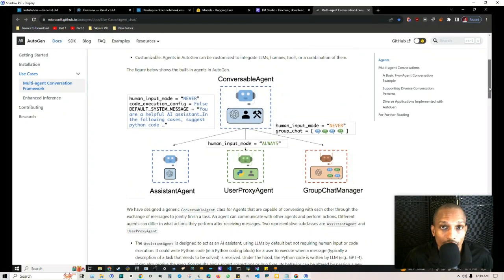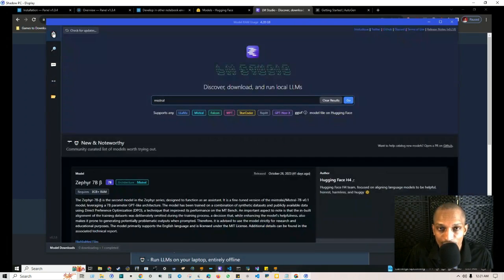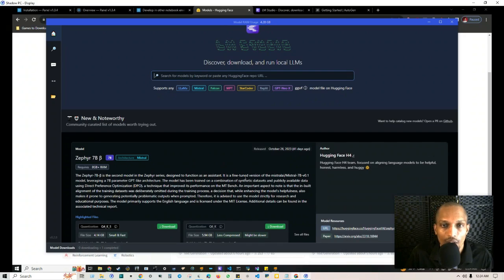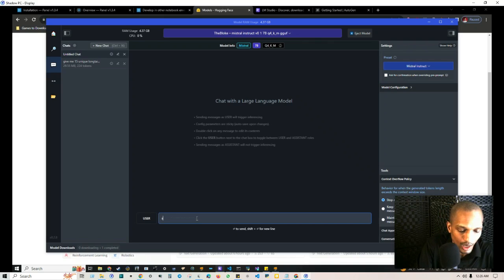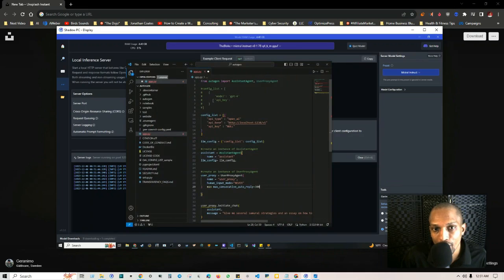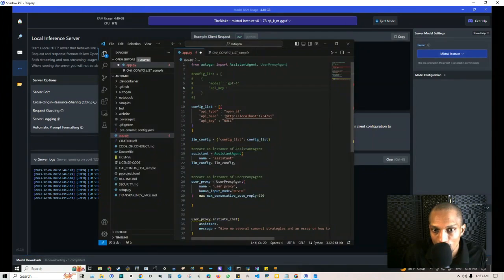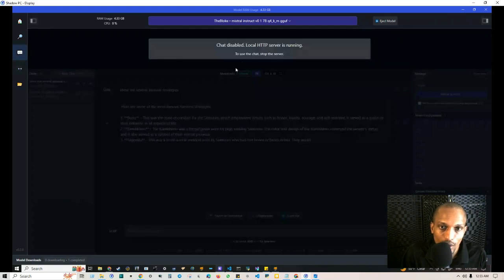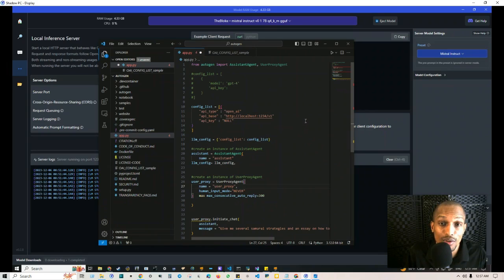How to setup Autogen with Lm Studio's Open Source Free LLMs: Multi-Agent Framework w/o API Costs